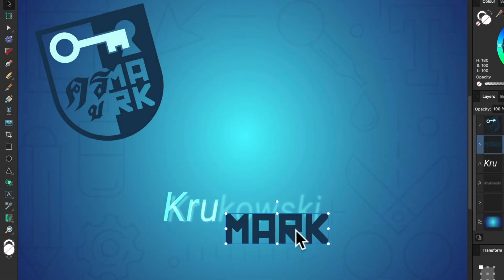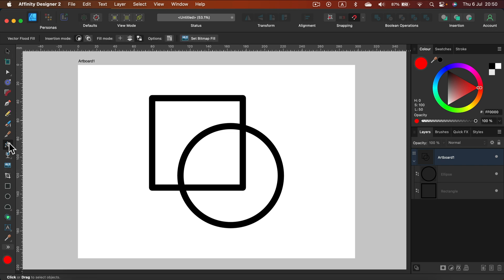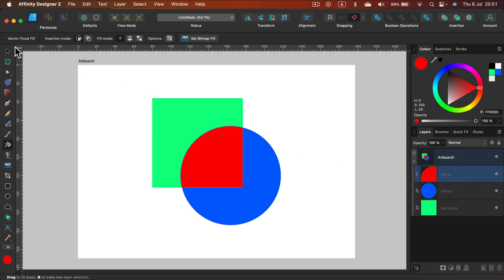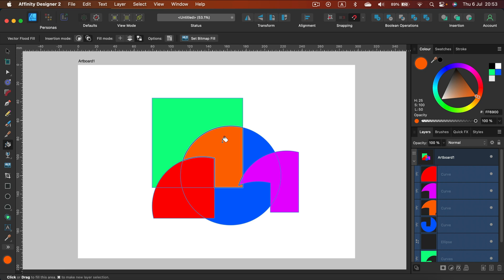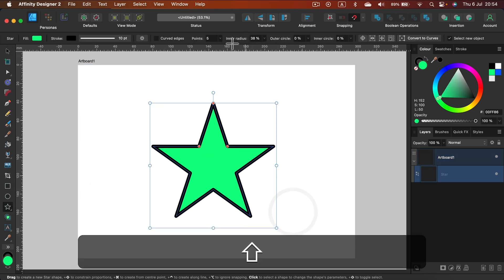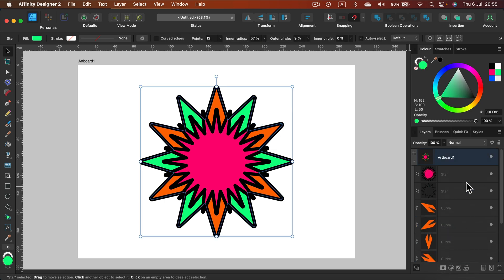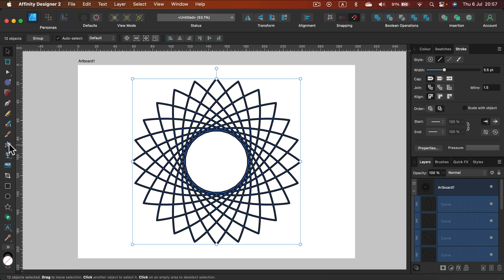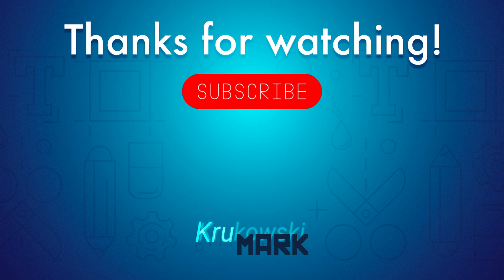Vector Flood Fill Tool Affinity Designer 2.1 Bucket Tutorial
The Vector Flood Fill tool was just added in V2.1 of Affinity Designer.